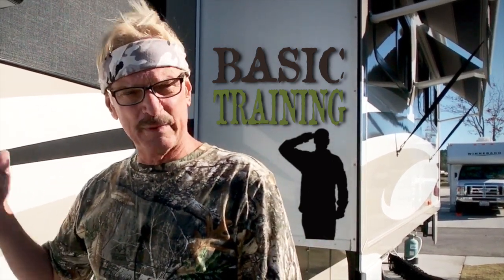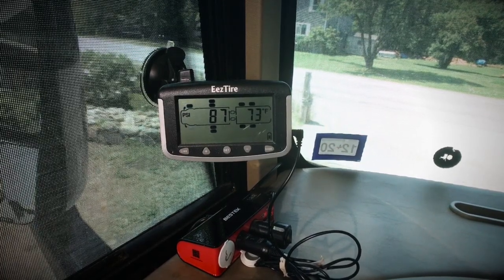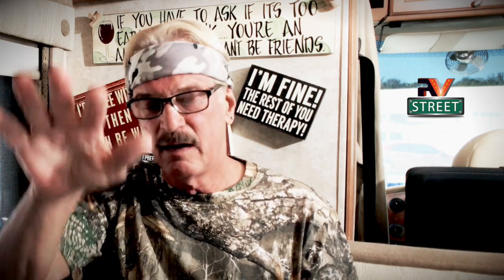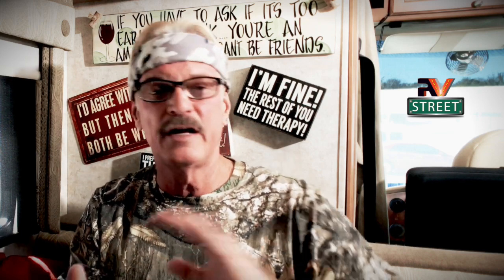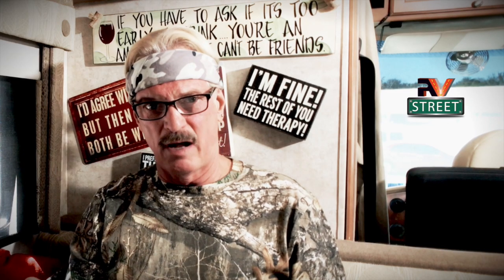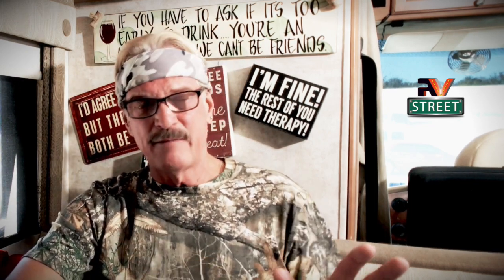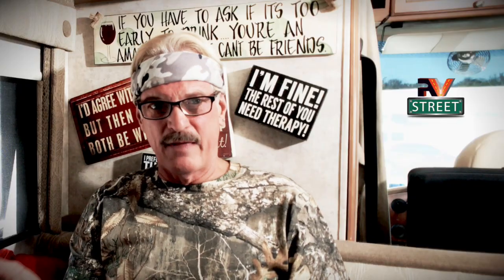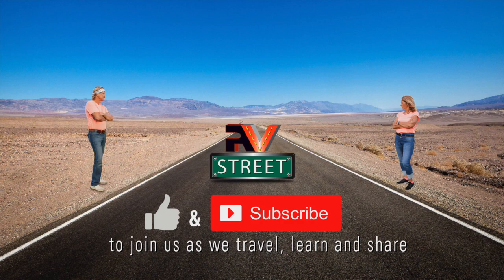RV BEGINNERS • Stuff you should do right off the bat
Introducing a brand new PLAYLIST Series called "RV Newbies Basic Training & Boot Camp Series”.

My new RV Playlist Series has been specially put together by Martin with RVstreet—an Ex-Military & Purple Heart Veteran—that educates, shows & trains RV beginners in the Foundational, Basic & Most Important Steps they should take when first starting out with any kind of RV.

RV Newbies, that do these the things in the above video series, RV NEWBIE BASIC TRAINING & BOOT CAMP SERIES—right off the bat—will save themselves a lot of grief, loads of frustration & potentially a ton of money down the road.

This new video Playlist series "RV NEWBIE BASIC TRAINING & BOOT CAMP SERIES" is the most important things you should know & DO first.

Our RV channel—RVstreet—has one goal & that is to equip ALL RVer's with the knowledge & know how, on how to take care of your RV yourself. Every video we produce is a Step-by-Step RV training film, focusing on how to do these different RV maintenance & RV repair items. Most of your everyday RV repairs, annual & bi-annual maintenance items can be done by YOU DIY.

RV Newbie's have a lot to learn about this new RV life style. There’s no need to graduate from the School of Hard Knocks & learn the hard way. What I show you here in this 1st RV video is a summary of the things any RV Newbie should implement first to any RV they purchased. Watch the entire Newbie Playlist & this will insure you get off on the right foot, that your RV is safe, you'll know the RV basics & have confidence of how to take care of your RV.

💗 OUR AMAZON STORE—FOR THE PRODUCTS WE USE IN ALL OUR VIDEOS AND OTHER GEAR THAT YOU MAY ADD AND PURCHASE ON YOUR OWN

WHAT I BOUGHT TO SET UP OUR WET BAY
This company is family owned & their customer service is 2nd to none. Very easy to order what you need online, they ship fast & are a great company.

💗 ONCE YOU CLICK THE ABOVE LINK, TYPE IN THE FOLLOWING PART NUMBERS IN THE SEARCH BOX, put them in the cart & check out. These part numbers BELOW will give you the exact same system I have.

• For our ON-THE-GO, 16,000 grain, double standard Water Softener (that will supply you approx. 1,600 gallons between recharging which is simple to do) just type in the the search box—Water Softener—& then select the ON-THE-GO 16,000 Double Standard Model
• For my Watts Water Regulator, type in the search box—Watts 263A-LF with gauge
• For the Dual Water Filter Canisters with mount, you want to get the Essential Whole RV Water Filter System with Bracket. You’ll receive (2) 10” Sedi Filters,  (1) .5 Micron Carbon Filter. So type in the search box—Essential Whole RV Water Filter System with Bracket
• For extra .5 Carbon Filters which you are going to need, type in the search box—F1Pb CFB PB10 10" Carbon Filter Cartridge—. They are only sold in single packs but normally last up to twice as long as the Sedi Filters
• For extra Sedi filters, type in the search box—RV-SED1 cartridge, 10", 2-pk
• For custom made to length hoses, type in the search box—Hoses—click—Hoses, custom Built for you—.Then order what you need.
NOTE: We’ve have our hoses now for 4 years full timing, and have not had one problem with them. This is a fantastic system and you'll no longer have to worry about your RV water.